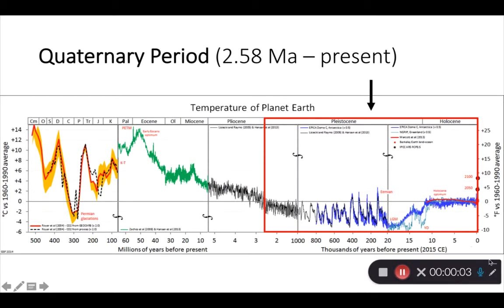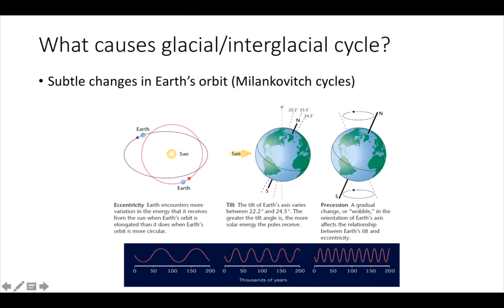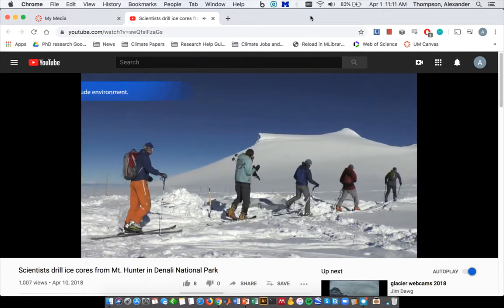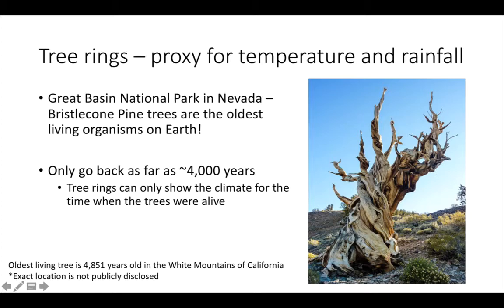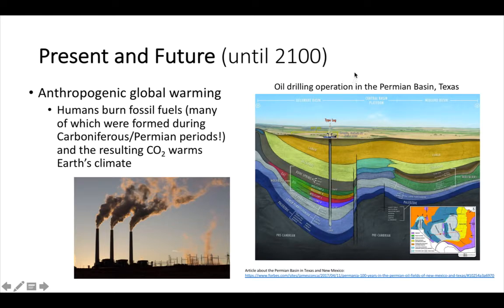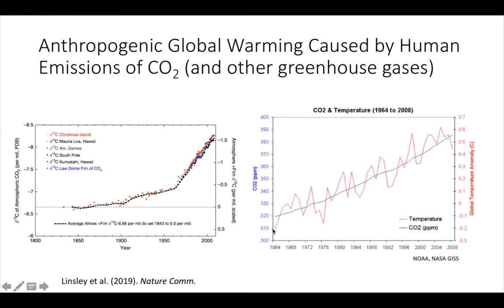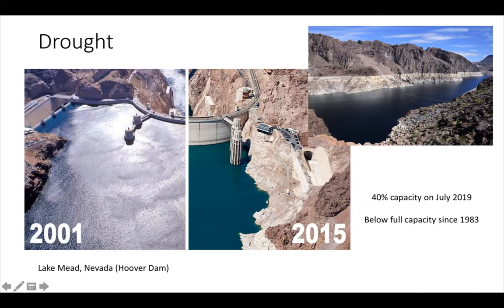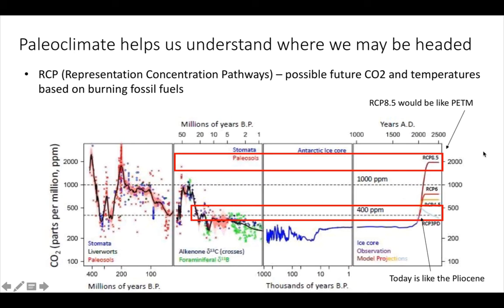Earth 120 Lecture 20 April 1st, 2020 Part 2 PhanerozoicClimate